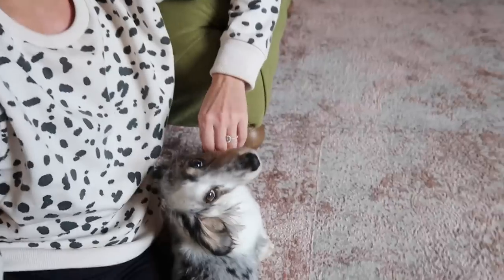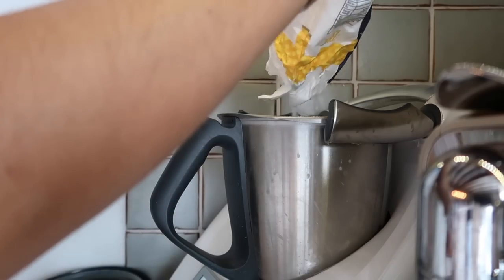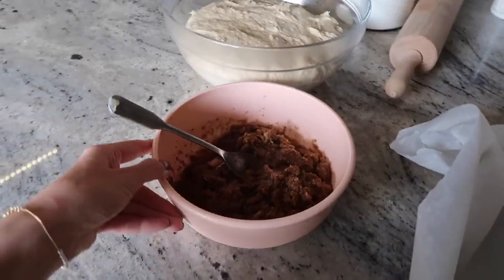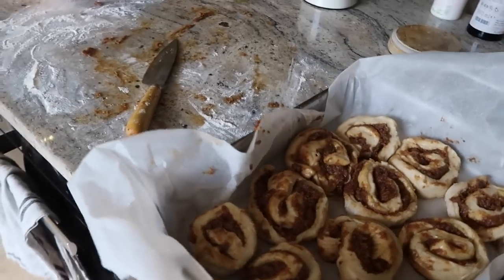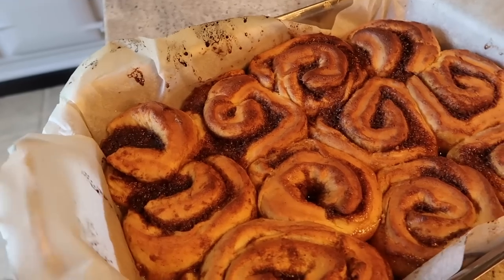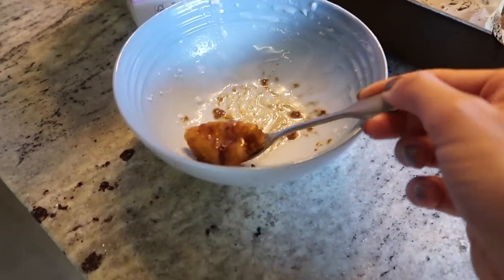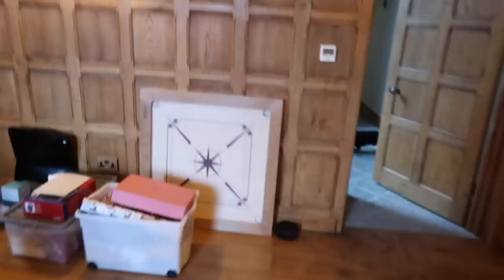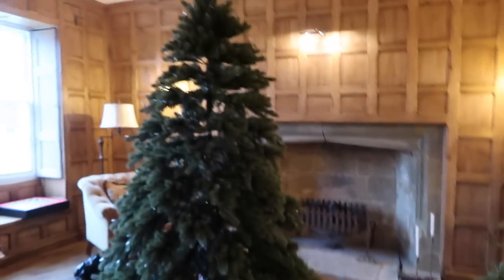CHRISTMAS DECLUTTER & DECORATE WITH ME // Fashion Mumblr Vlogs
CHRISTMAS DECLUTTER & DECORATE WITH ME

❤ My Camera Equipment Etc